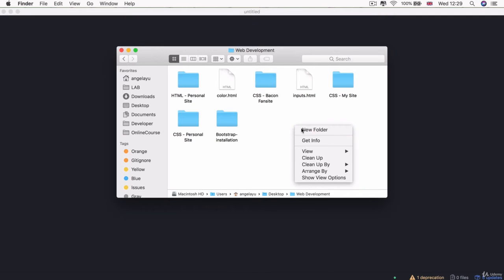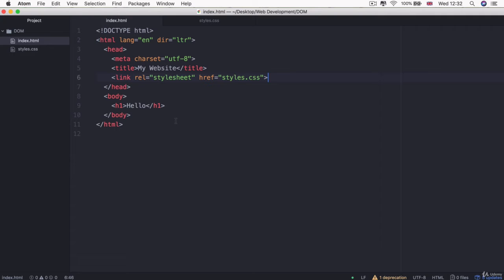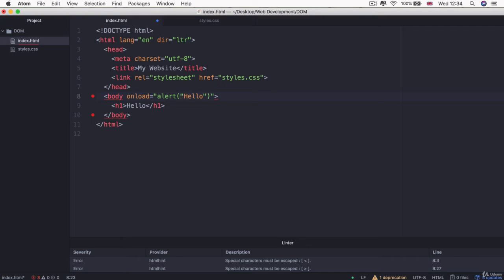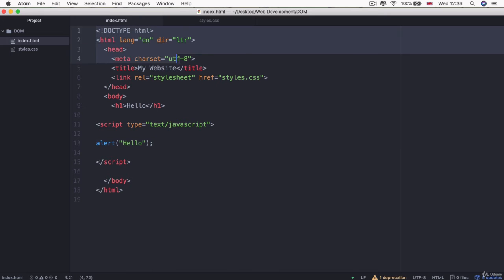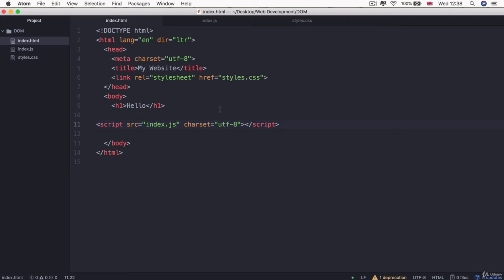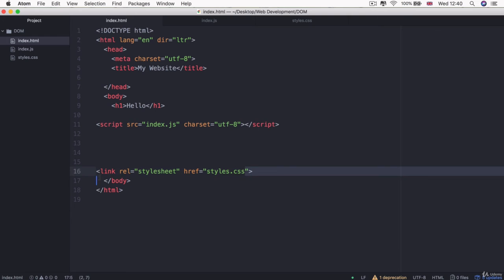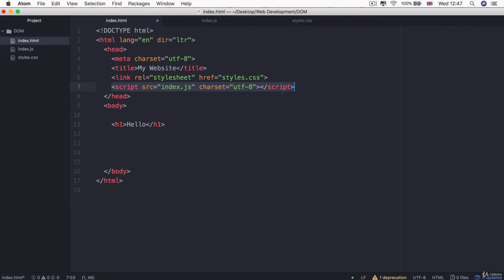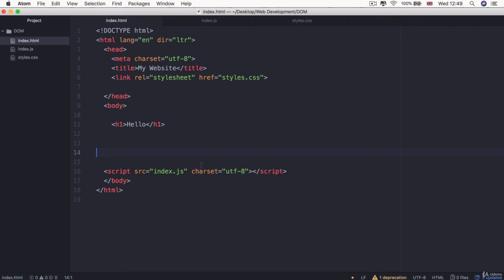Adding Javascript to Websites